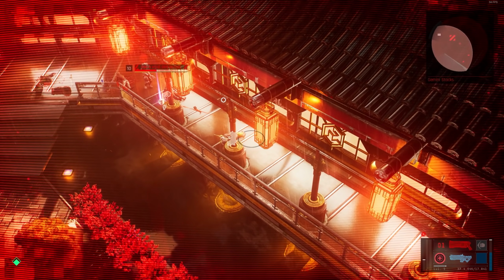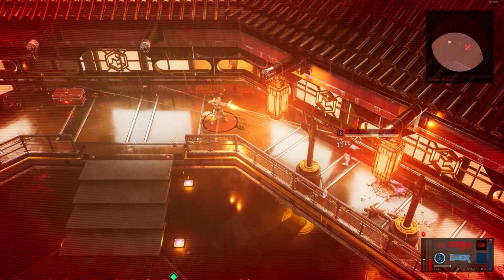The Most BEAUTIFUL Top-Down Shooter I've Ever Played...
The Ascent is a cyberpunk-themed action role-playing video game developed by Swedish indie game studio Neon Giant and published by Curve Digital for Microsoft Windows, Xbox Series X/S and Xbox One on 29 July 2021. It was developed using Unreal Engine 4 by a team of 11 people and is Neon Giant's debut in the industry.

💾 Trying to host a game server? for all of your Squad, Post Scriptum, Hell Let Loose, Valheim, Sandstorm, Operation: Harsh Doorstop or dedicated server needs!

🙏 We're raising money for StackUp, a non-profit Veteran's charity that helps promote positive mental health and suicide prevention.

🖥️ Specs and Gear